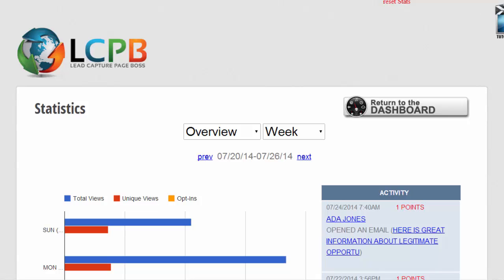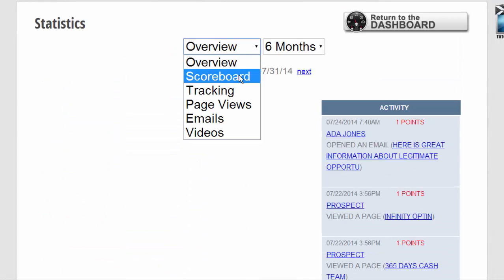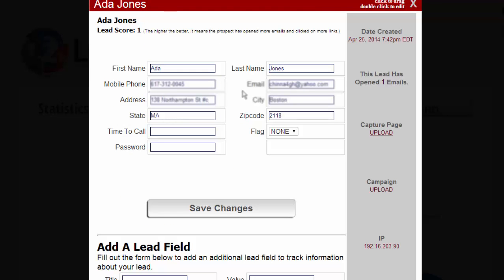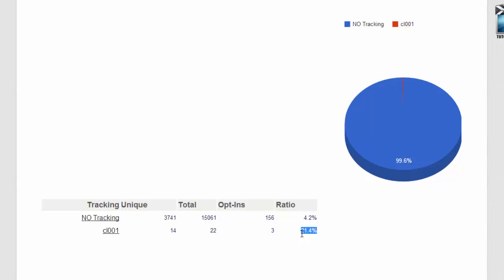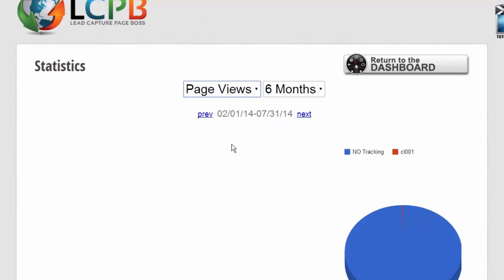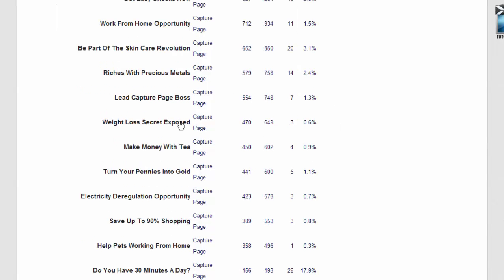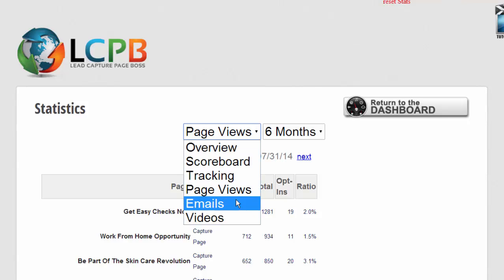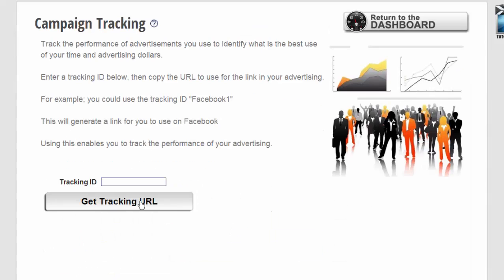Understanding The Statistics In Your Backoffice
Learning how to use statistics is essential for any company master to maximize results, whether they are subscriptions to a newsletter, sales, or any other designated conversion.

With statistics is using tracking campaigns, which we offer and cover in another video.

To get a free Lead Capture Page Boss account go